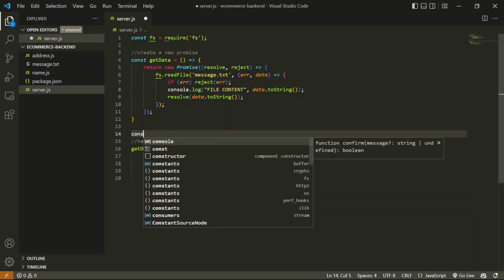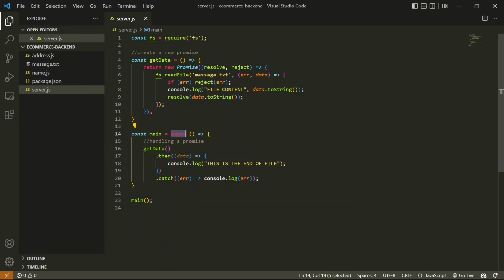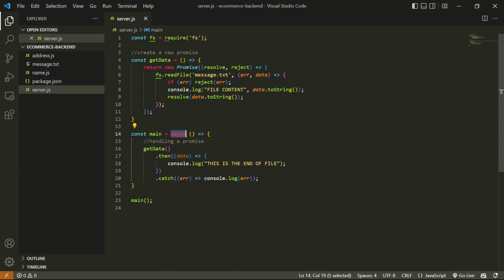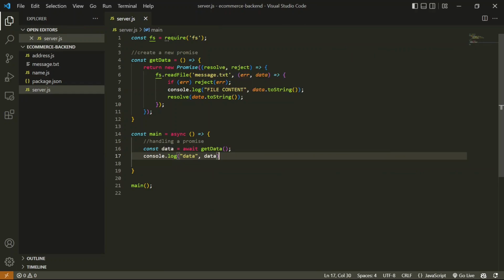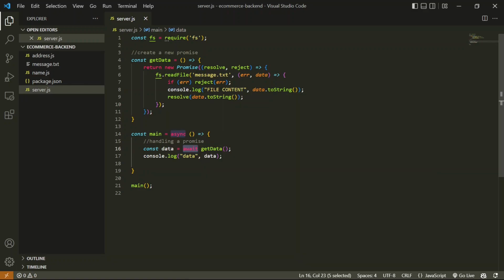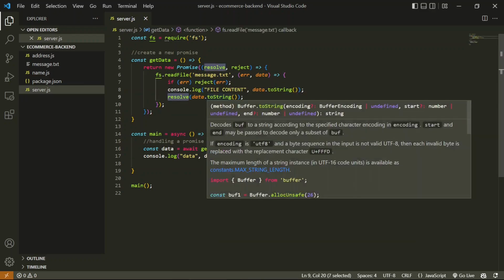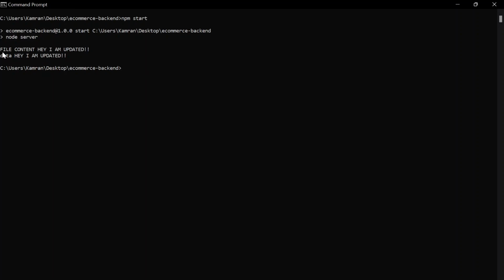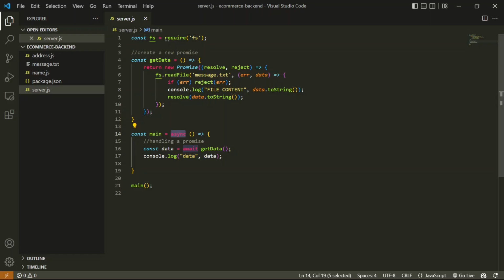Node JS Tutorial - 6 - Best way to handle Async functions | Learn Web Development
We will talk about Async Await method of handling async functions in Node js application